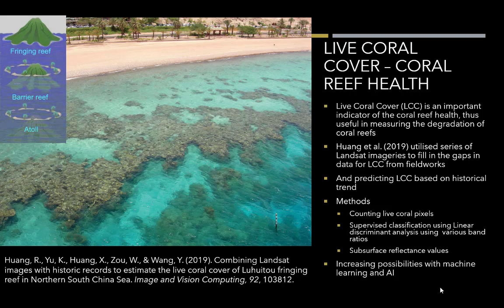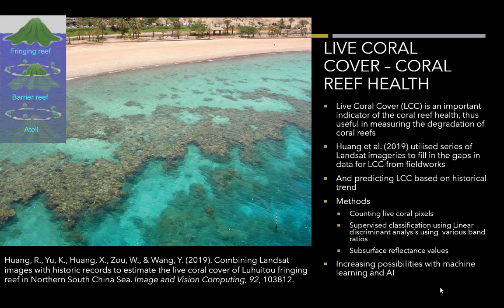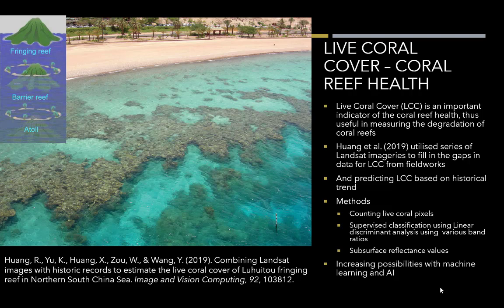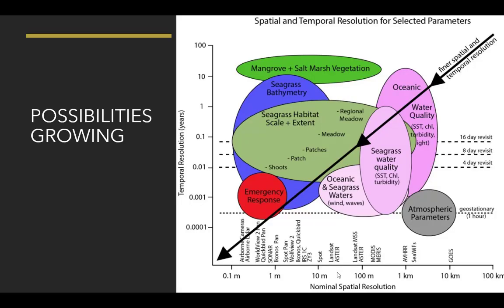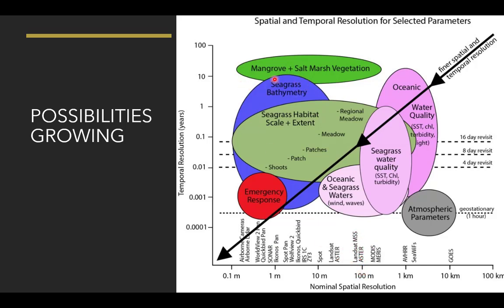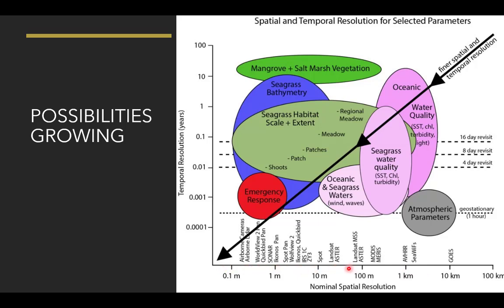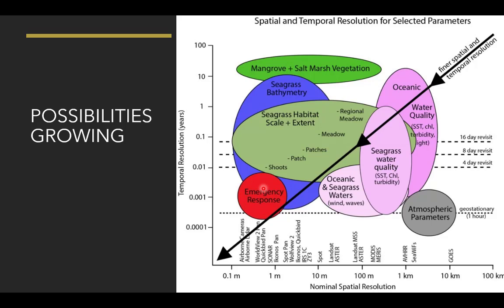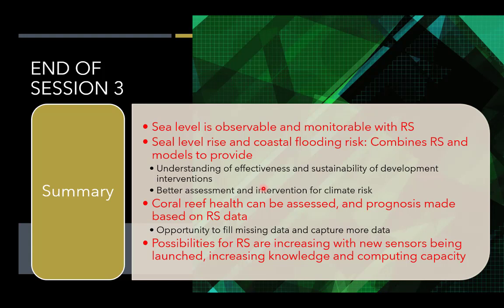RS Applications in WRM: Examples Session 3 (PT2)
The video showcased examples of RS in water resources management. This is the third part of a 3-Session lecture. This is the second part of the third session